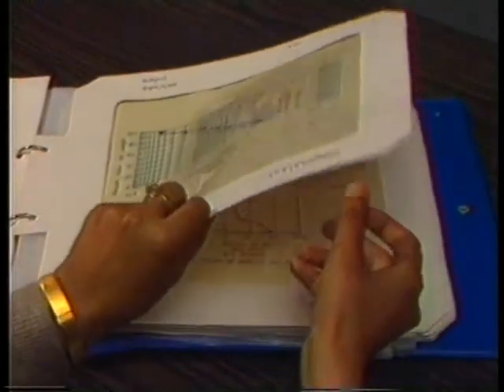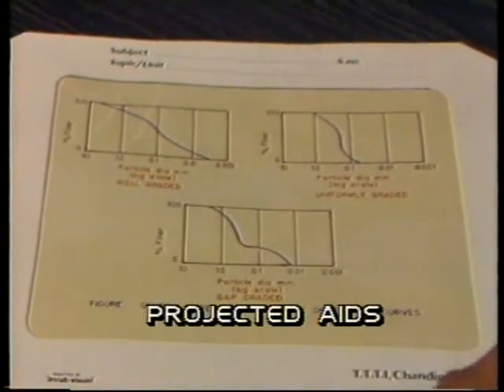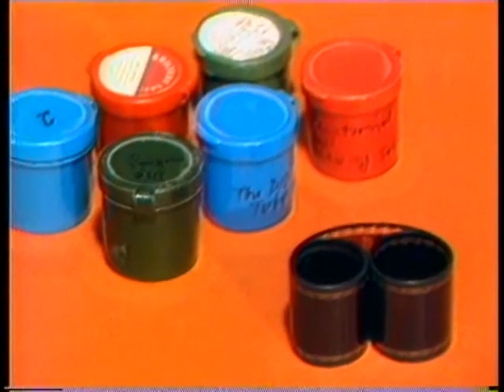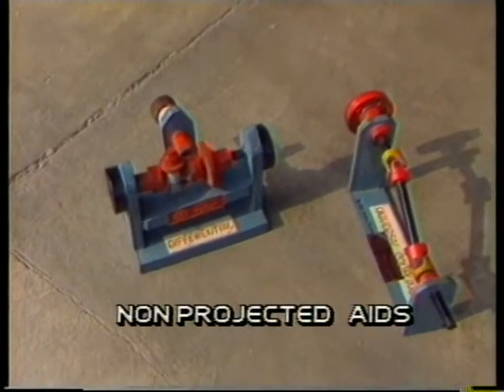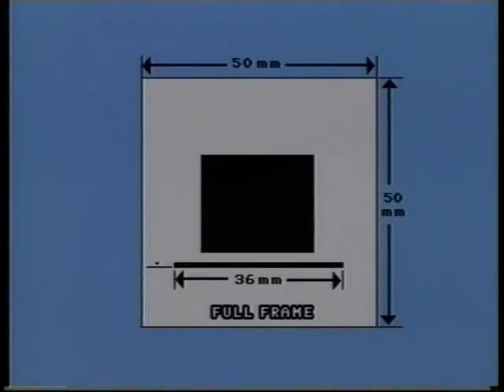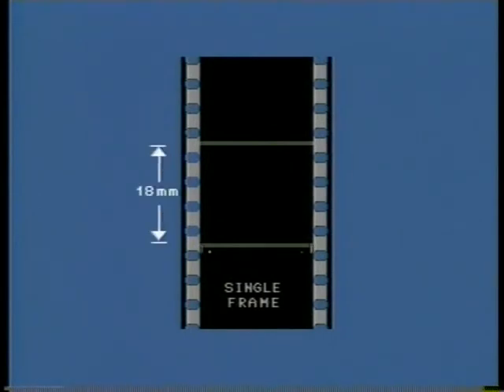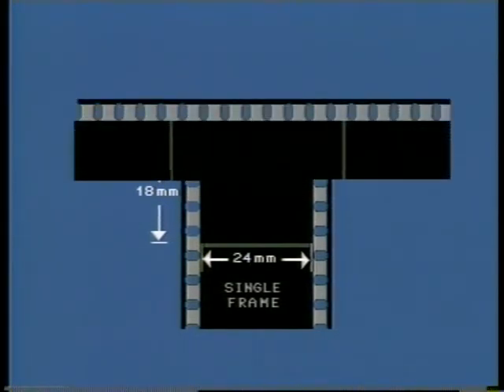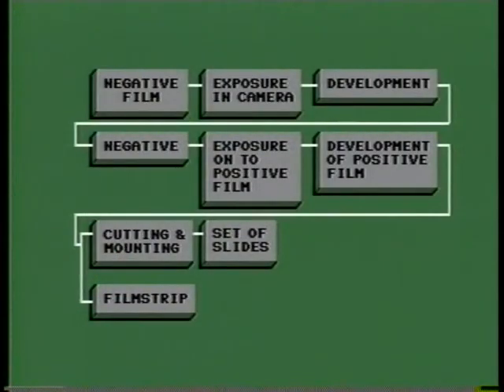Slides and Film Strips DVD